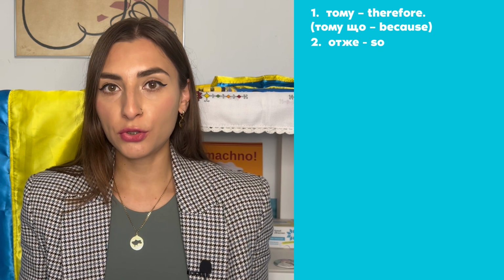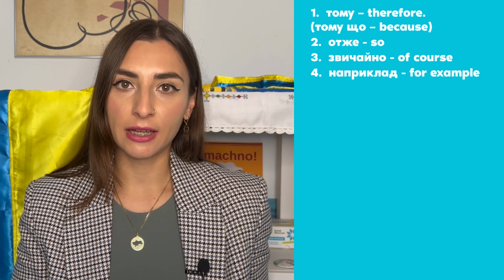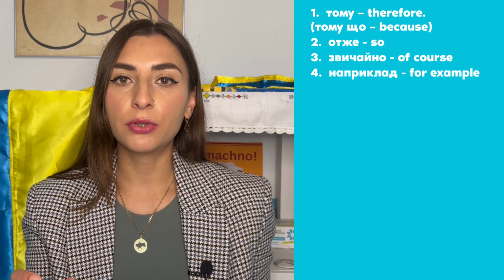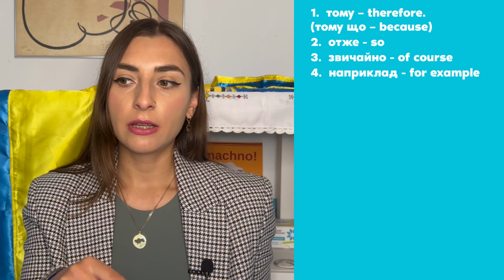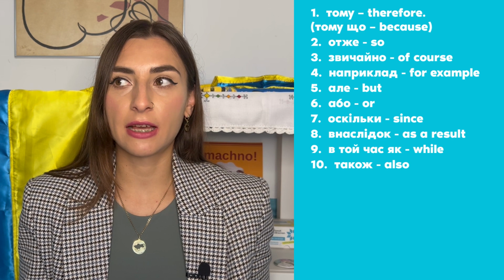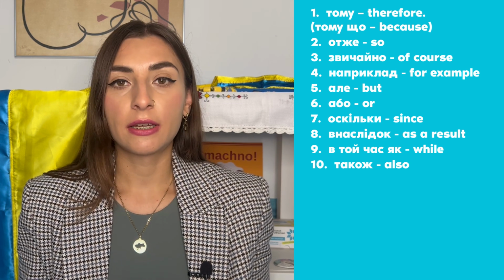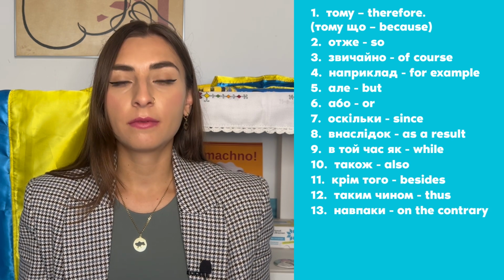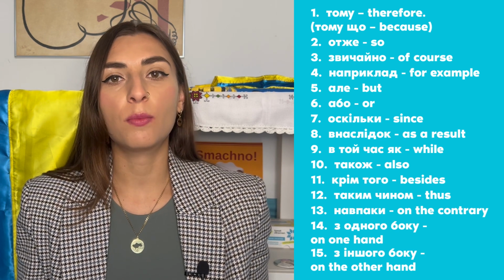Linking words in the Ukrainian language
Привіт-привіт! In this Ukrainian video lesson, we will learn linking words in Ukrainian.

🇺🇦How you can help Ukrainians in such horrifying time.
1. Charity foundation of Serhiy Prytula -
- The National Bank of Ukraine has decided to open a special fundraising account to support the Armed Forces of Ukraine
- Support the Ukrainian army: Повертайся Живим / 'Come Back Alive', a Kyiv-based charity, provides Ukraine’s Armed Forces with equipment, software, personal body protection, training, etc
- US: Razom for Ukraine and Nova Ukraine raise money for Emergency Response
3. Write to your local authorities with a demand for more sanctions against Russia.
4. If you want to support me, you can do it
6. Share this post with your friends on different social media. Don't be silent. Speak up!
Pray for Ukraine a lot! 🙏🙏🙏 Help us! We must win Putler together. We are strong! I appreciate any of your support!
Слава Україні! Смерть ворогам!

🎁Sign up for the FREE Mini-Course “Your First Small Talk in Ukrainian”

Take care,
Inna Sopronchuk